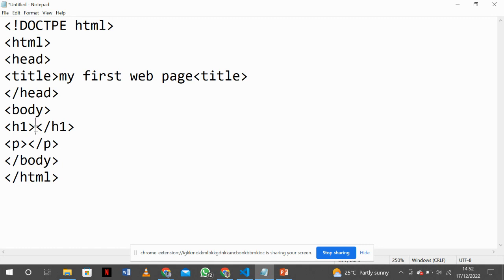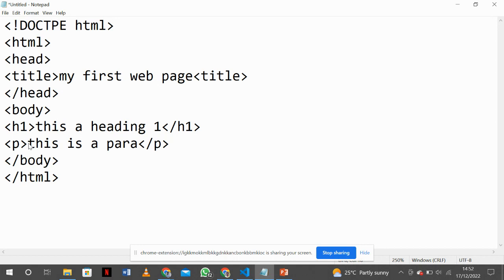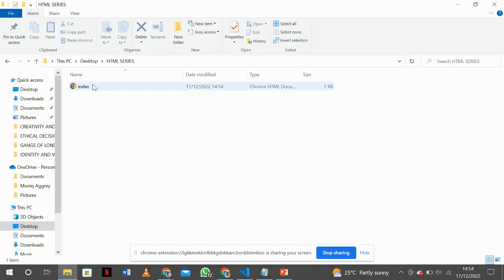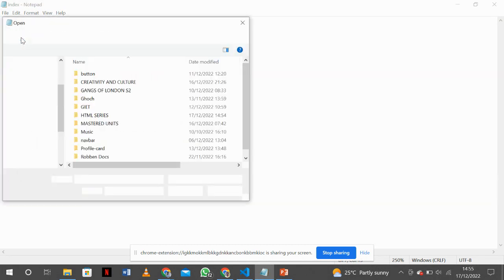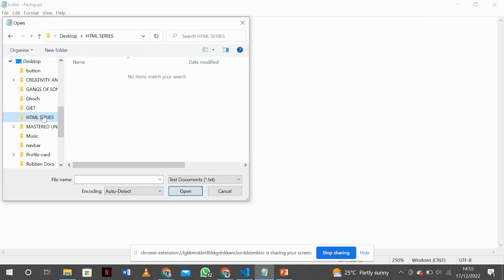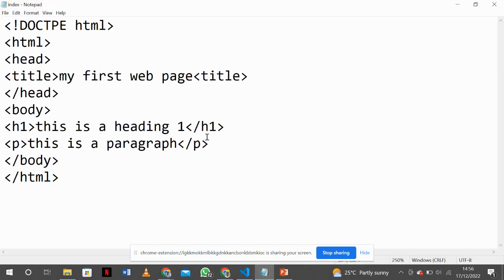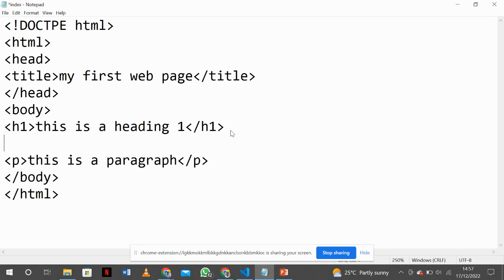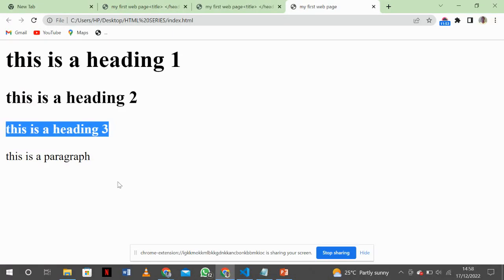HTML5 TUTORIAL (EPISODE 2)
Start your journey with HTML5 today. in this video, I will teach you the basic structure of HTML and also how to save our file